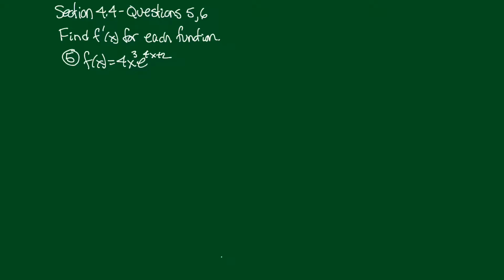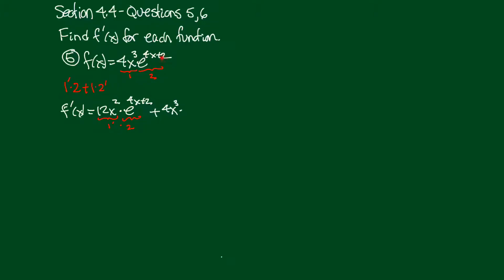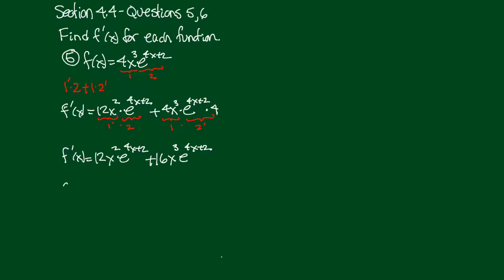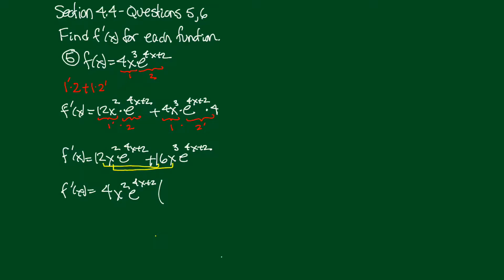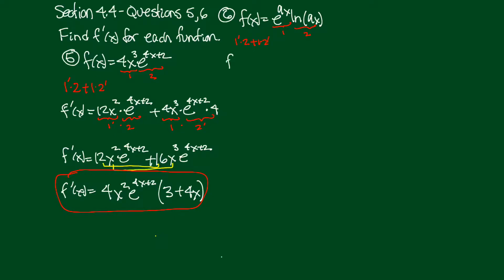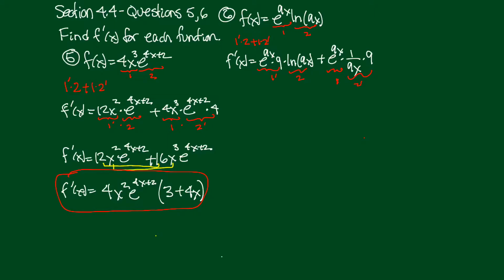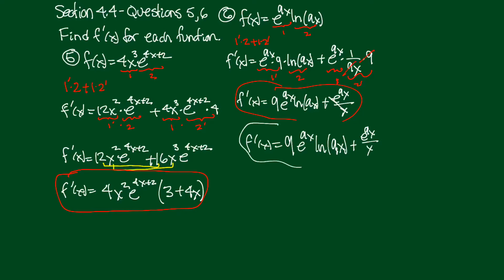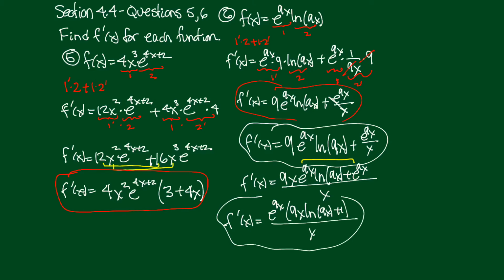Section 4.4 - Questions 5, 6